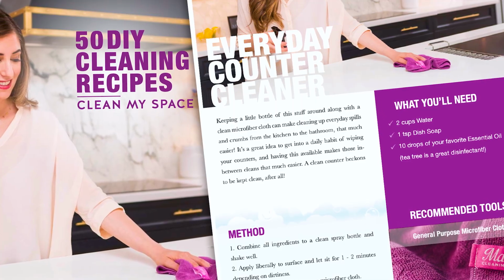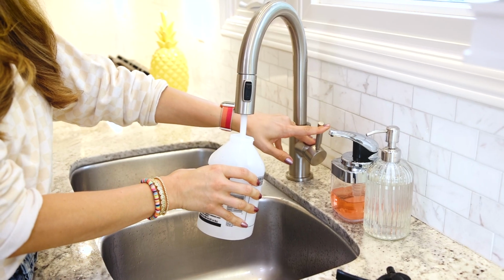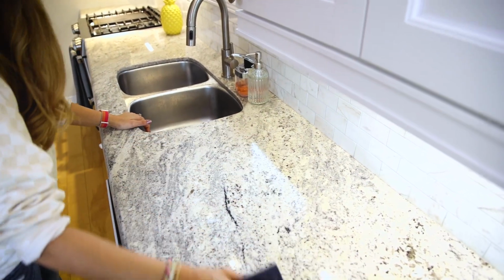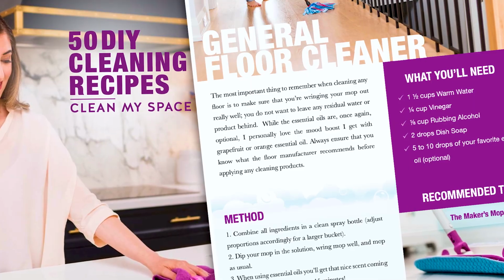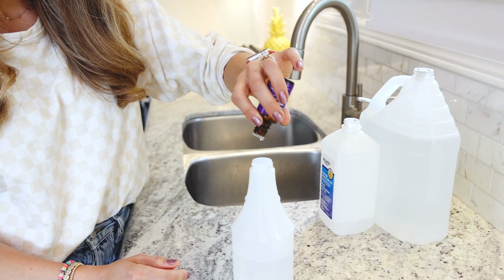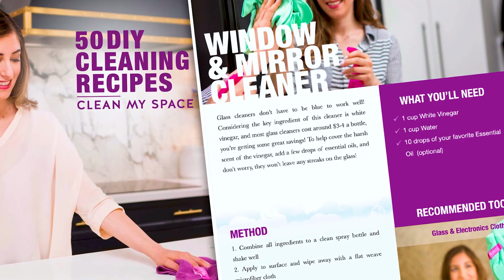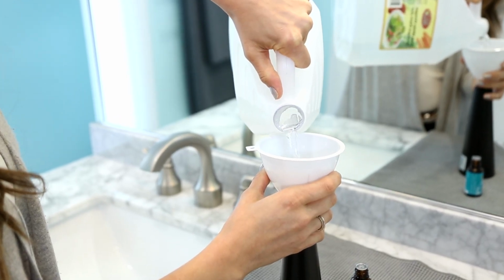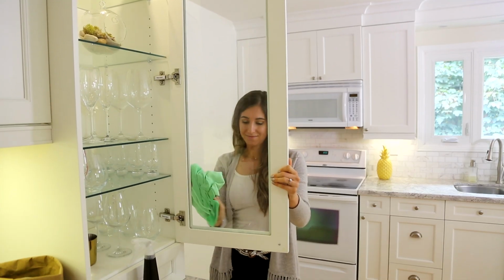3 DIY Cleaners That Will Make Your Home Smell Great!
Cleaning Expert Melissa Maker shares 3 excellent DIY cleaning recipes that you can make at home using simple and safe ingredients. Save money and get great results with these DIY cleaning recipes!

3 DIY Cleaners That Will Make Your Home Smell Great:
0:00 - Introduction
0:37 - Everyday Counter Cleaner
2:14 - General Floor Cleaner
3:42 - Glass & Mirror Cleaner